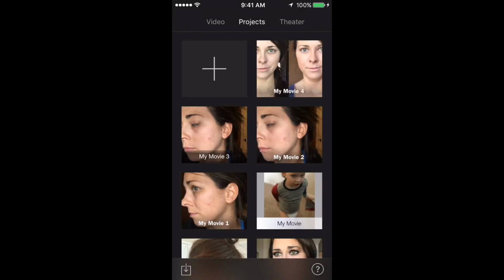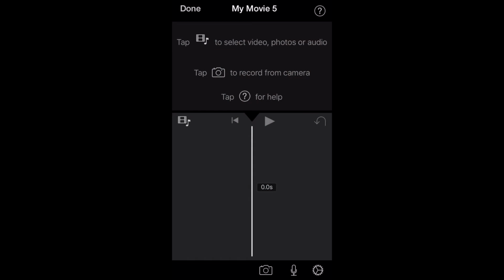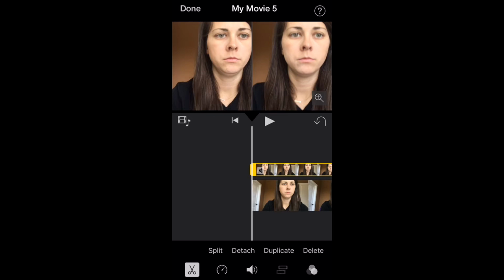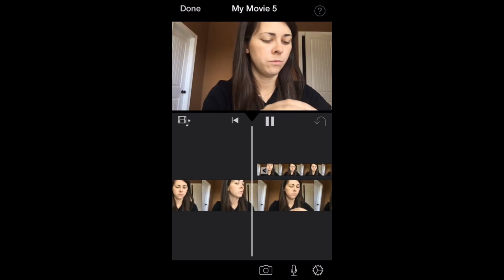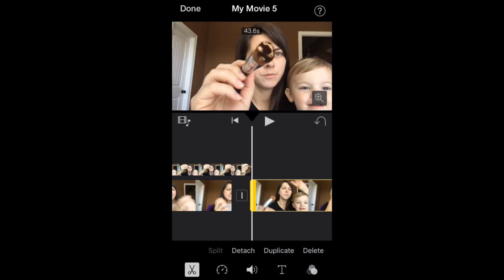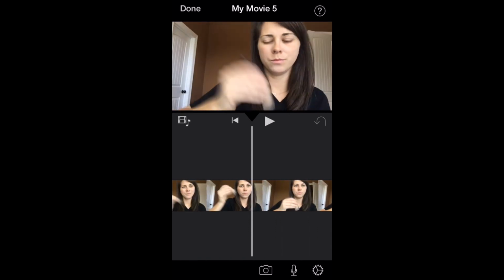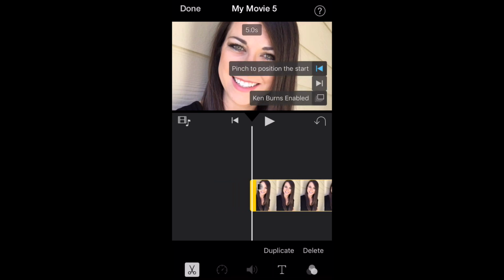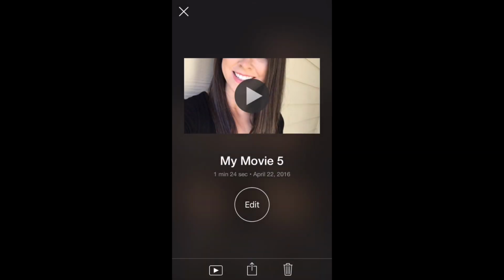How to use Imovie on Iphone